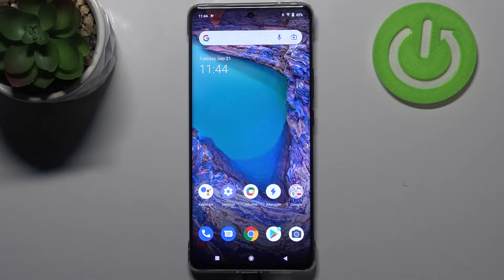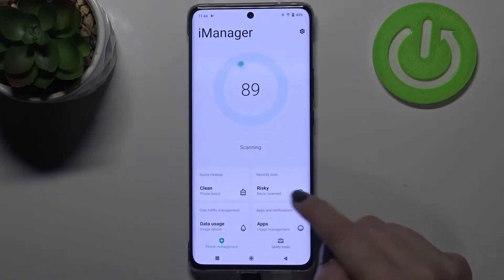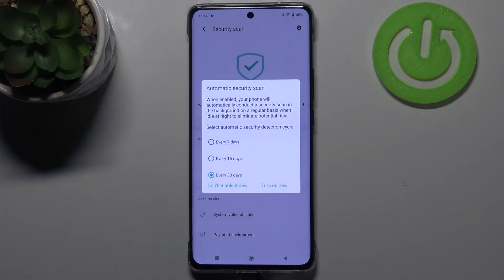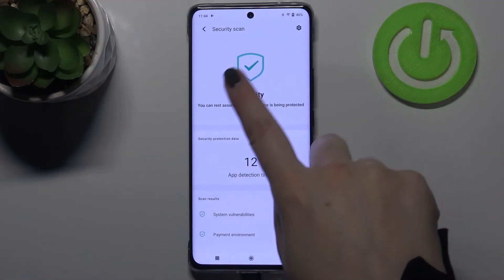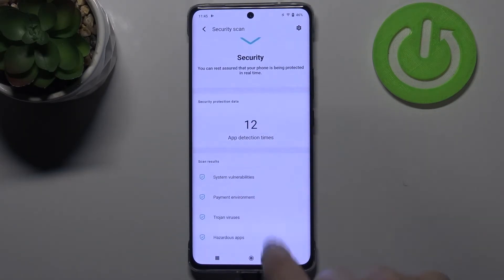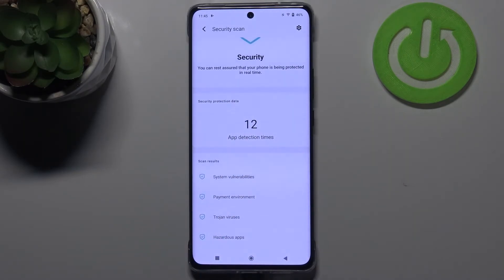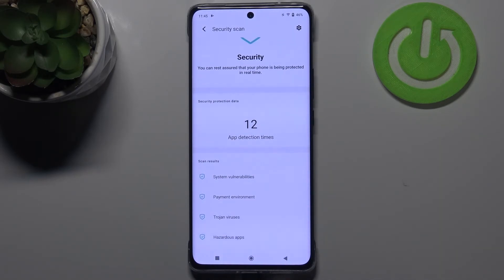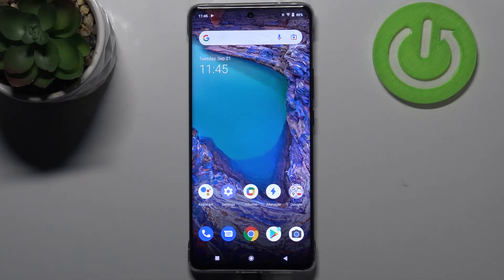Vivo X60 Pro Virus Scan – Detect Malware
Check more info about Vivo X60 Pro:
Hey! You need to immediately check your device for viruses if your Vivo X60 Pro starts to slow down or behaves in an unusual way. You will learn how to do it in this video by our Specialist. your Vivo X60 Pro may be checked for malware with the built-in Google tools. In the video, we demonstrate how to accomplish this quickly using the built-in default application. To find more information visit our HardReset.info YT channel and discover many useful tutorials for Vivo X60 Pro.

How to Scan Vivo X60 Pro for Viruses?
How to check Vivo X60 Pro for Viruses?
How to Remove Virus from Vivo X60 Pro?